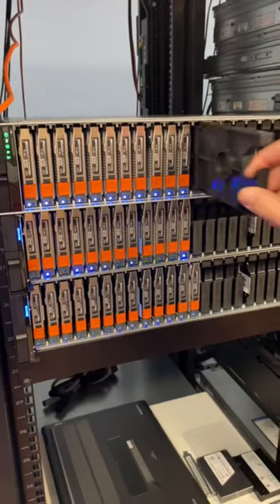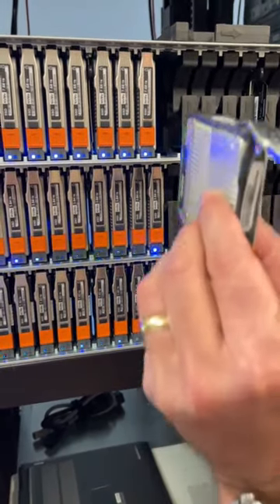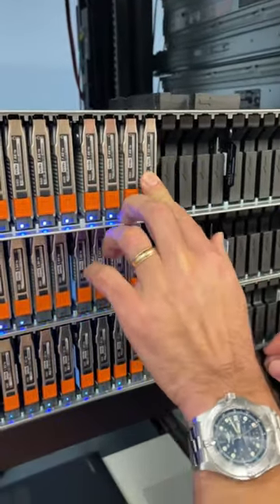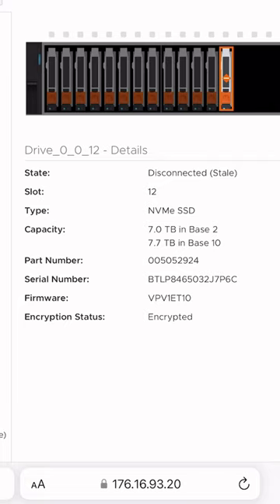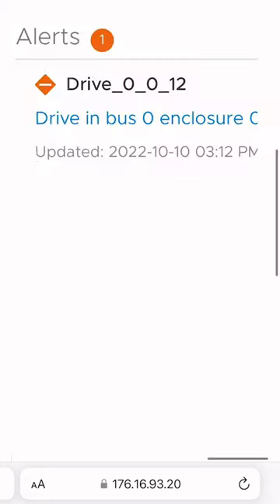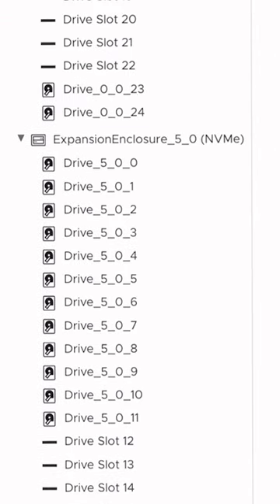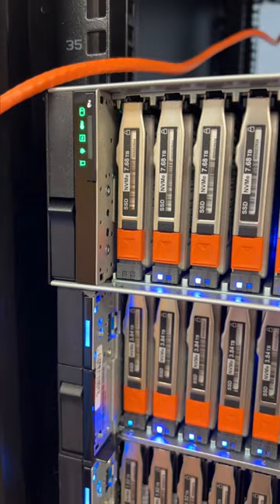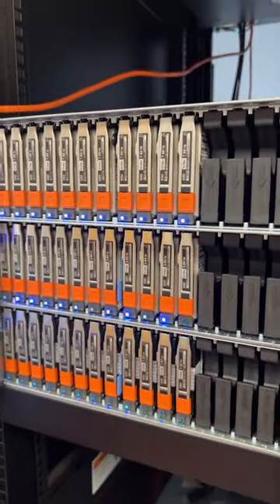Swapping an SSD in Dell PowerStore. Easy and automatic.